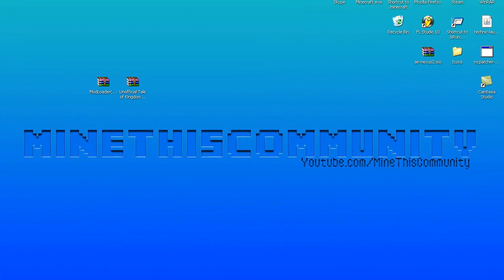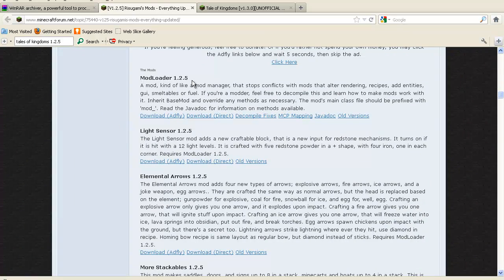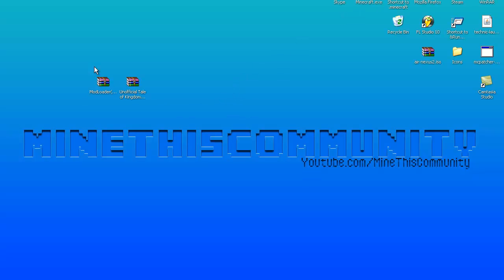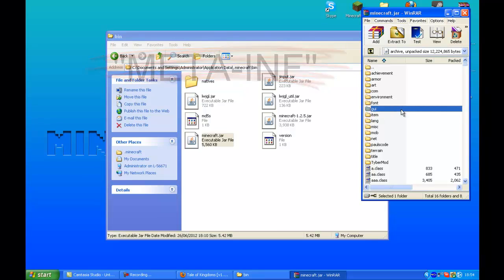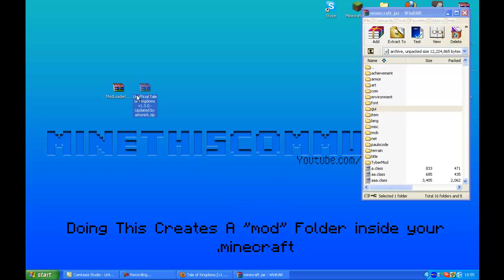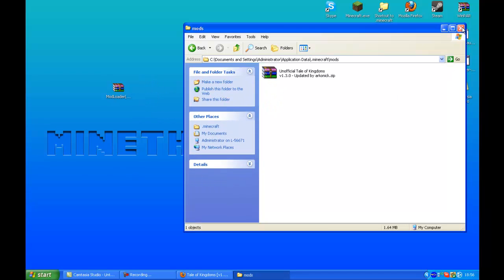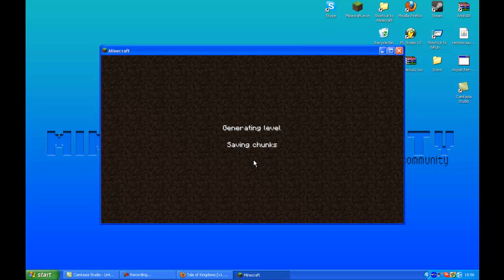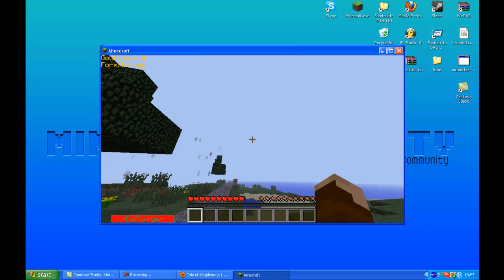Minecraft 1.2.5 | How To Install "Tales Of Kingdoms" Mod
--Read ME---
Hey guys! ParanoidDwarf here from MineThisCommunity.

Today I shall show you how to install the, "Tales Of Kingdoms," Mod.
You will be needing a few things for this mod. If you don't have them already, here is

1)KDrew - Bullseye

No intention to infringe copyright. All media and mods belong to their selected owner(s)

-ParanoidDwarf - MineThisCommunity